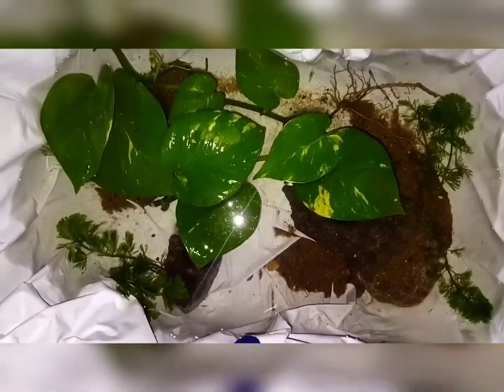all our fishes in one video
ct aquatic